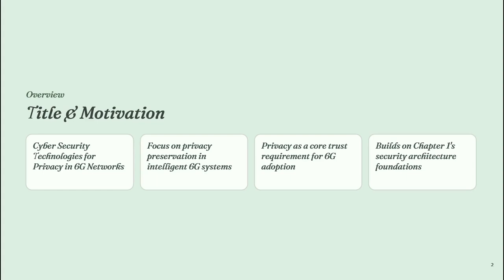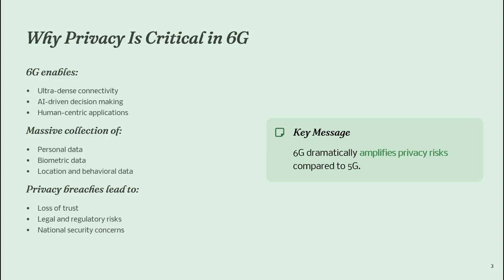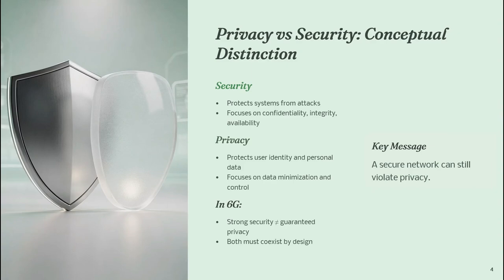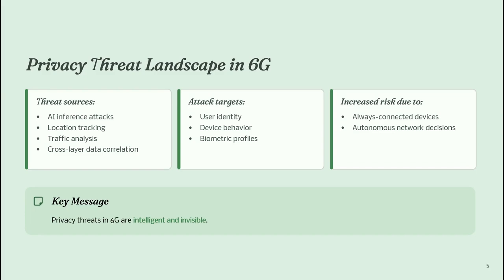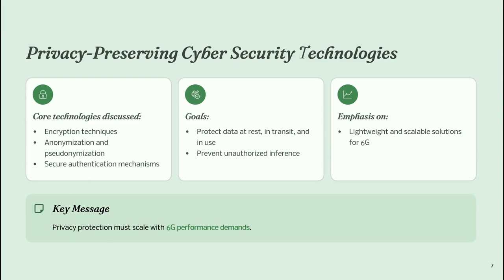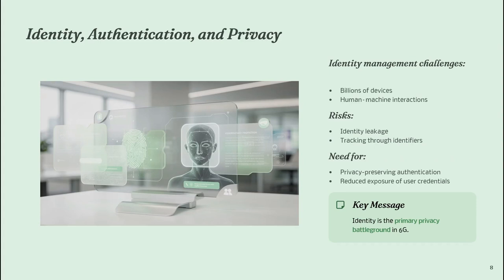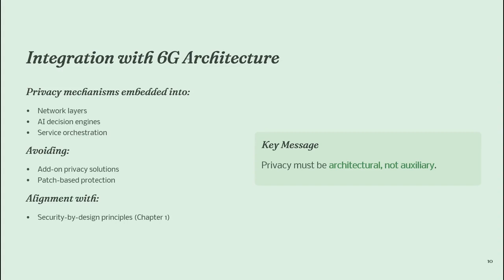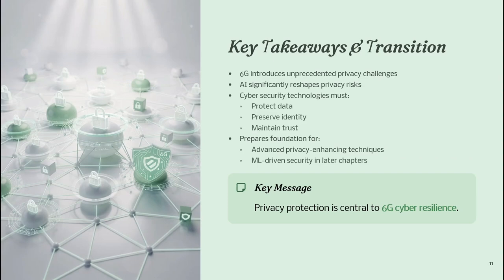Security Design and Challenges of 6G Architecture | 6G Cyber Security Resilience – Part 2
Cyber Security Technologies for Privacy in 6G Networks
Presented by: MohammadReza Mehrazma

In this second part of the 6G Cyber Security Resilience lecture series, we explore one of the most critical dimensions of next-generation mobile systems: privacy.
As 6G networks evolve into intelligent, ultra-dense, AI-driven ecosystems, they will collect and process massive amounts of personal, behavioral, location-based, and biometric data. This creates unprecedented privacy challenges that go beyond traditional security concerns. In this lecture, we examine why privacy must be treated as a core design principle in 6G—not as an optional add-on.

Topics covered in this video:
Why privacy is critical in 6G networks
The difference between security and privacy
Major privacy threats in AI-enabled 6G systems
How AI can introduce new privacy risks
Privacy-preserving cybersecurity technologies
Identity and authentication challenges in massive 6G environments
Regulatory, ethical, and societal considerations
Why privacy-by-design is essential in 6G architecture
Key takeaways:
A secure network is not necessarily a private network
AI can improve network efficiency while also increasing privacy risks
Privacy must be embedded into the 6G architecture from the beginning
Cybersecurity technologies must scale to protect data, identity, and trust in ultra-connected environments
This lecture is ideal for:

Researchers and PhD scholars
Undergraduate and postgraduate students
Academicians and educators
Industry professionals and network architects
Anyone interested in 6G, cybersecurity, and privacy engineering
This video is Part 2 of a structured chapter-by-chapter lecture series based on:

H. L. Gururaj et al. (eds.), 6G Cyber Security Resilience: Trends and Challenges
Springer, 2025

In the next parts, we will continue with advanced topics such as:
AI-driven security
blockchain-enabled trust mechanisms
federated learning
IoT-integrated 6G networks
advanced privacy-enhancing technologies